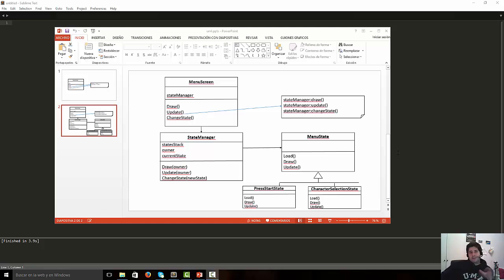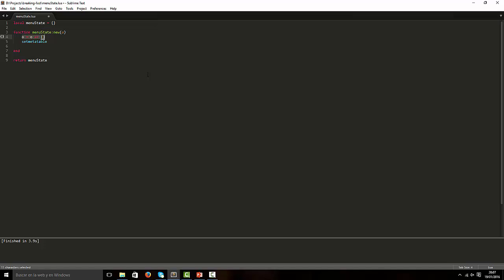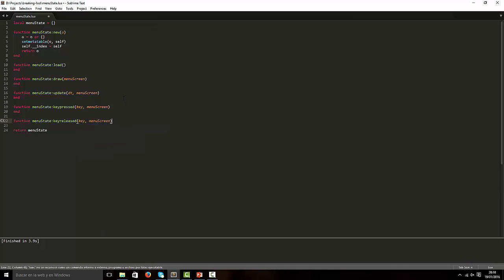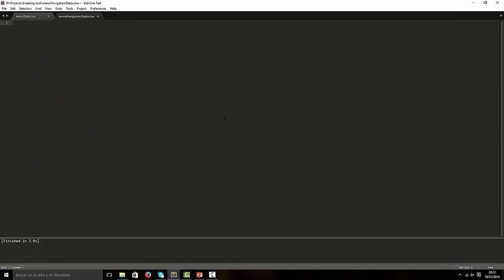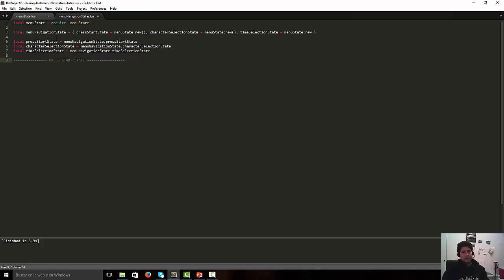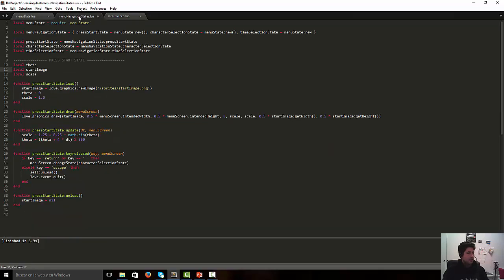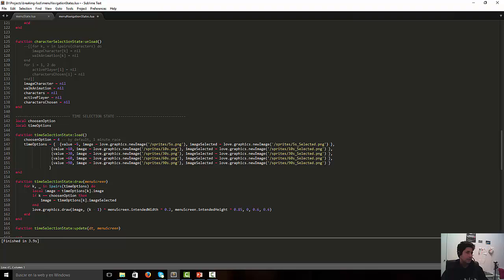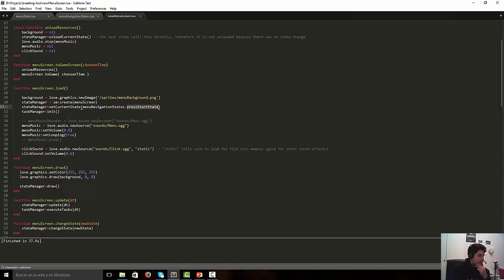Programming Breaking Fast: Menu Navigation (Part 2/2)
This video is a follow-up on the implementation of a Finite State Machine (FSM) for the menu navigation. The first part of the video is

If you're more interested in this or our other games, don't miss the following links: